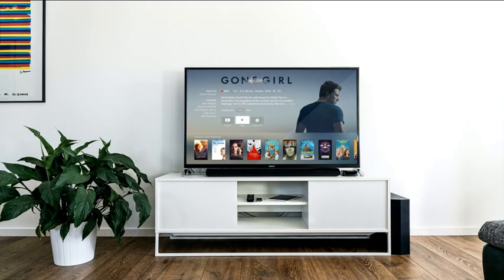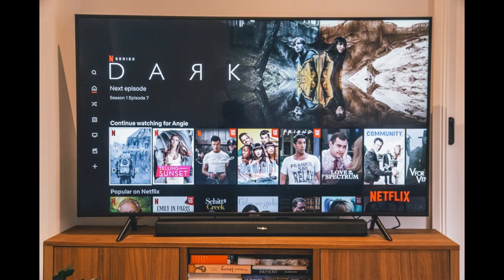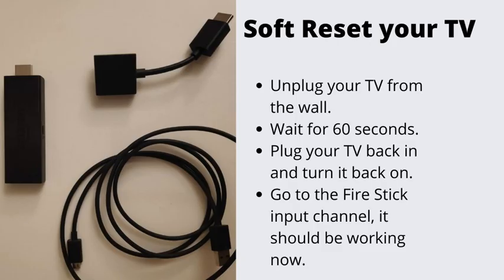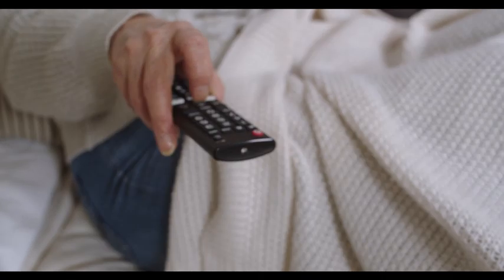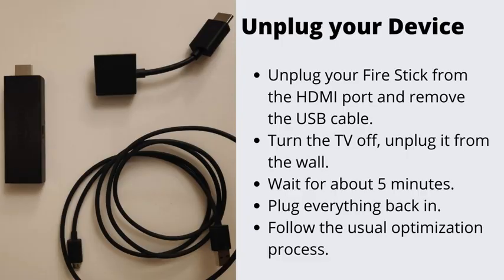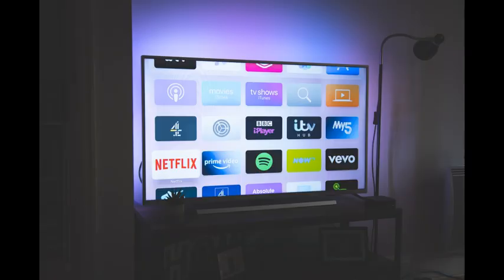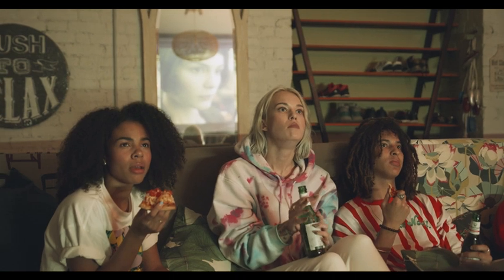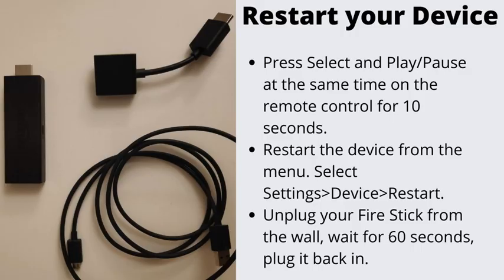What To Do When Amazon Fire Stick Won’t Load Home Page?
Today we will talk about the reasons why your Amazon Fire Stick refuses to load the home page, and, most importantly, the best ways to solve the issue.